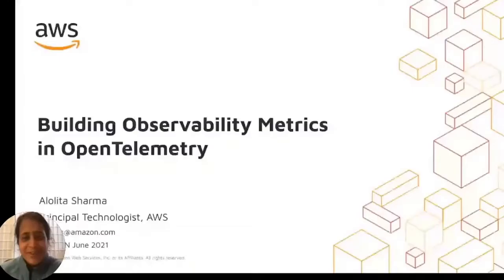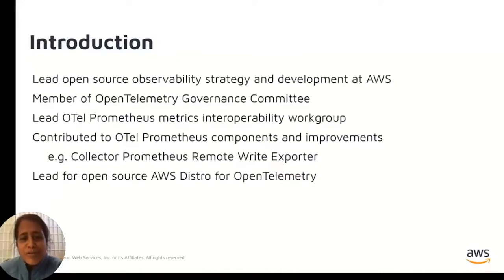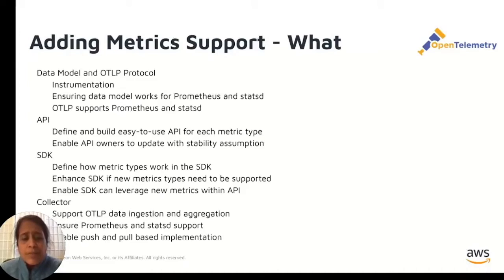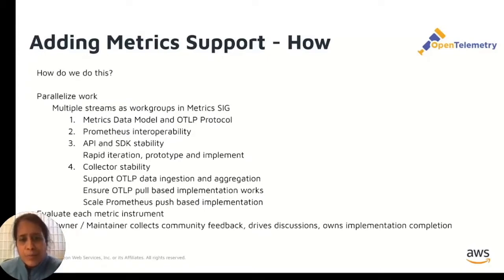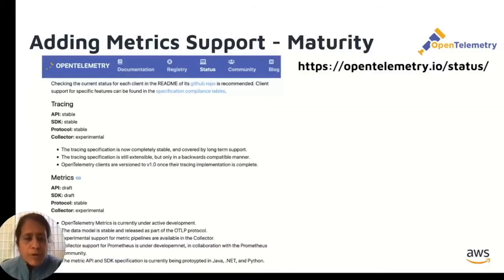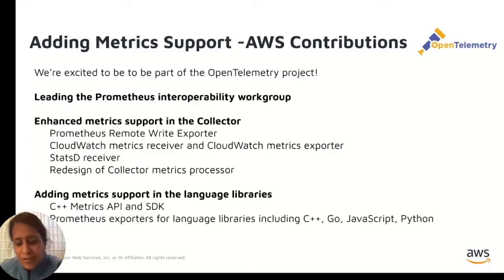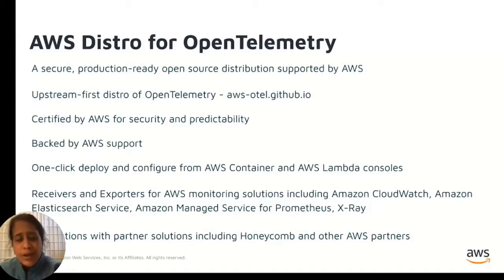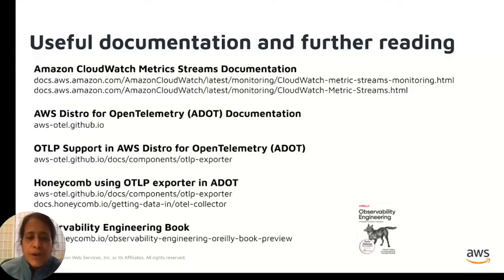Building Observability Metrics With OpenTelemetry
Presented at o11ycon+hnycon, June 9–10, 2021

Alolita Sharma, Principal Technologist @ AWS

OpenTelemetry is a popular open source, cloud-native observability framework with more than 900 active contributors from over 200 organizations. OpenTelemetry components and libraries can be used to instrument, generate, collect, and export telemetry data for analysis to understand your application and infrastructure behavior. OpenTelemetry provided trace data stability earlier this year. Now project contributors are enhancing metrics support in OpenTelemetry. This means the OpenTelemetry data model and components including the Collector and language libraries (APIs and SDKs) are being extended. Full interoperability with Prometheus, a core pillar of metrics support with OpenTelemetry is also in development. Join in for this session to learn about what we’re building to provide full metrics support and ensure interoperability with Prometheus metrics.